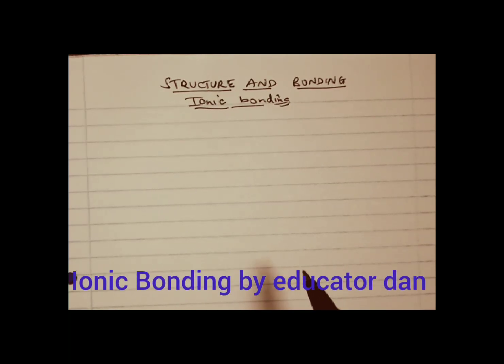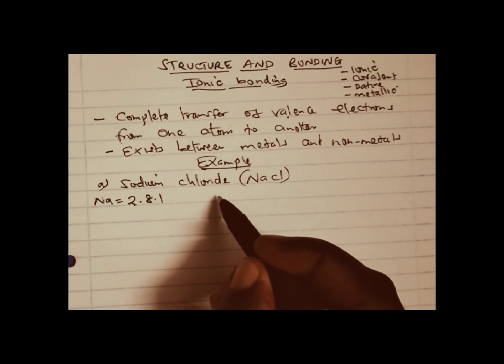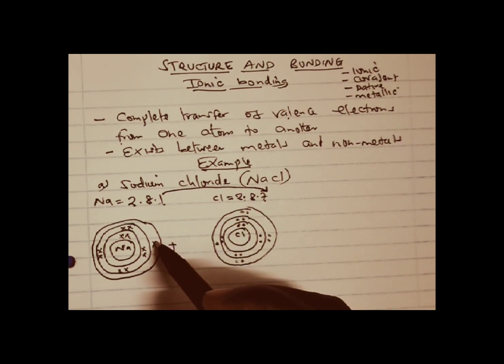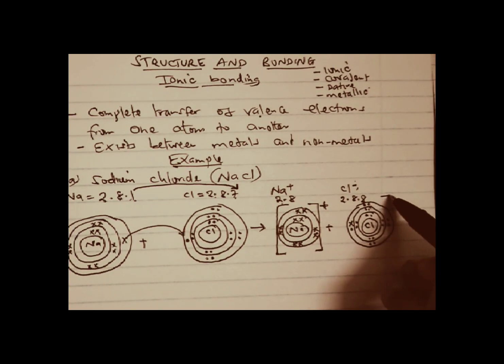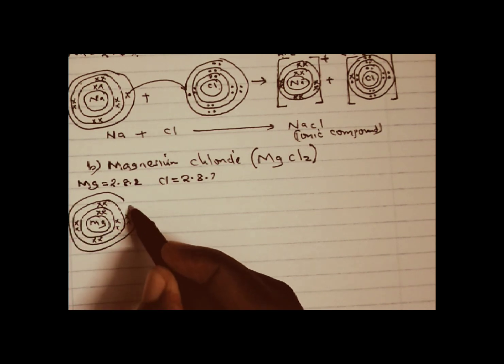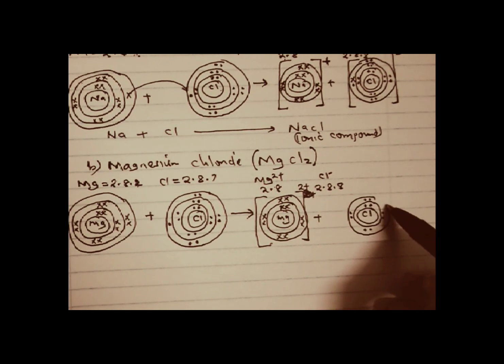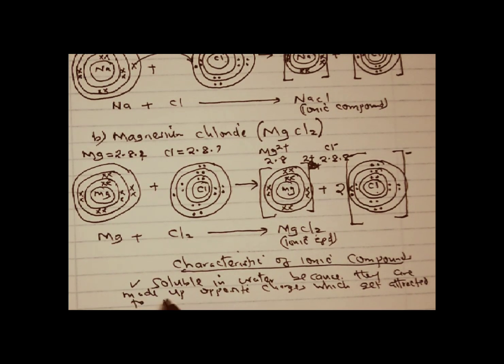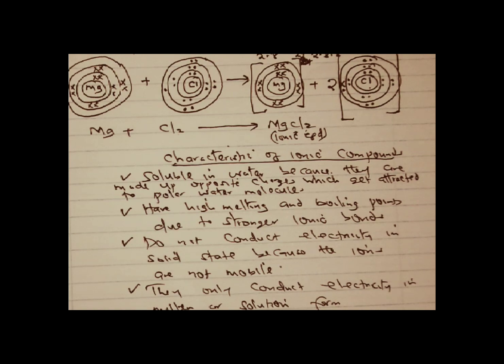Ionic Bonding. Form 2 Chemistry. structure and Bonding. Lesson 2